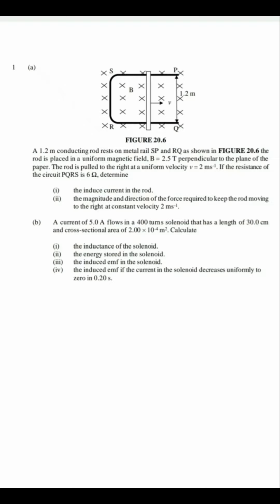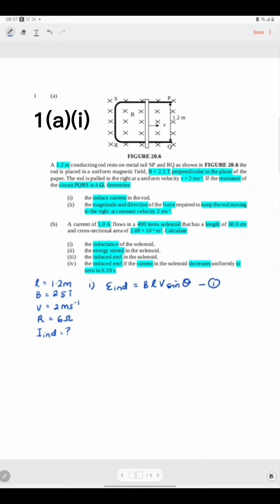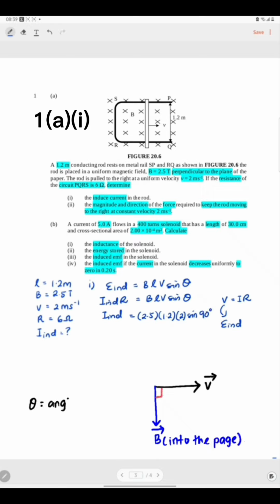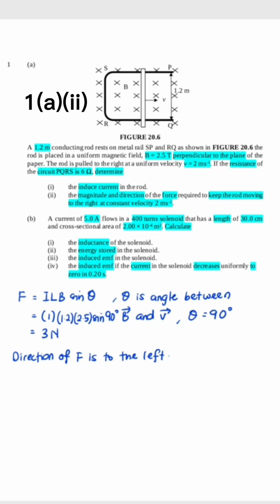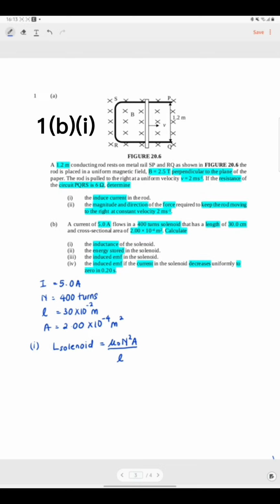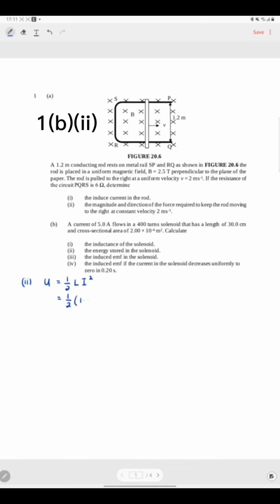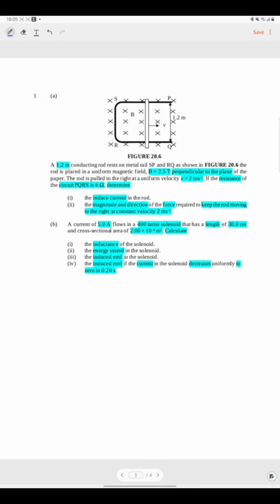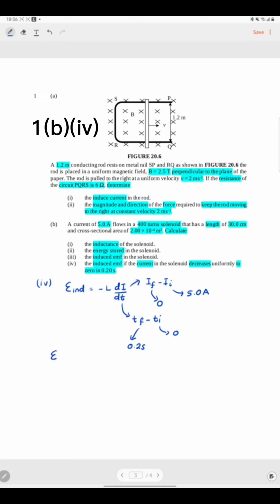Part 1 : Revision Chapter Electromagnetic Induction PSPM Question SP025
Question related to Moving Rod in Uniform Magnetic Field and Current Flow in Solenoid